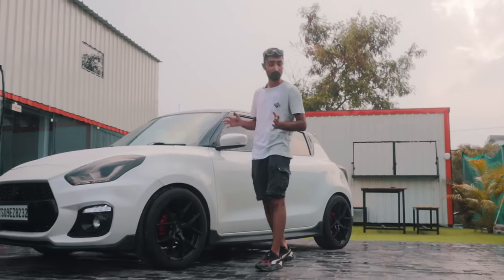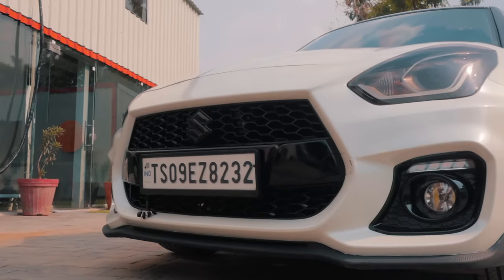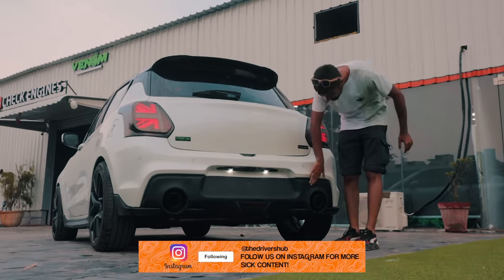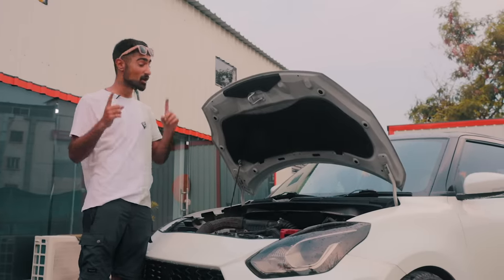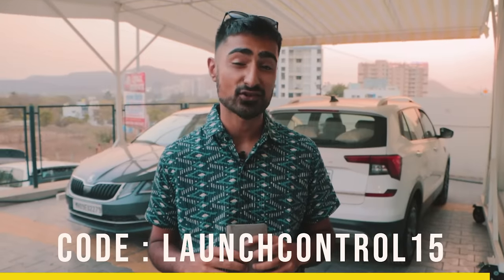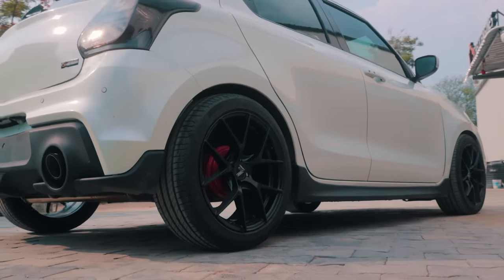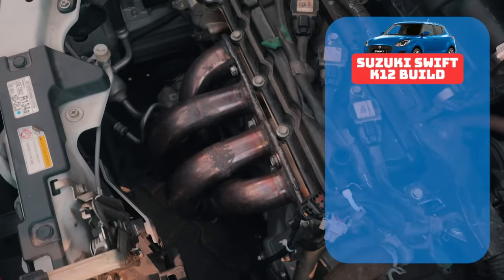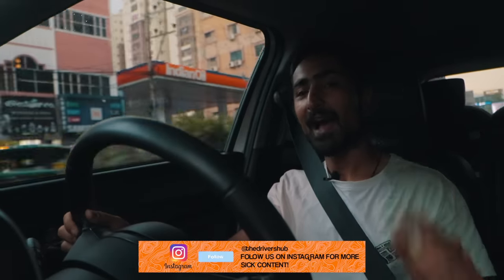Stage 2 Suzuki Swift 1.2 NA! | Does it make sense tuning NA cars? | Autoculture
Who said NA cars can’t be tuned! @venomperformance_india & @checkengineshyd did their magic and modified this Suzuki Swift 1.2 with some really tasty mods! Headers, exhaust, wheels you name it and of course it had to be stanced out on @cobrasuspension_india lowering springs! With the body kit and performance upgrades, this Swift might not be the fastest thing around, but it sure is one of the most fun little hatchbacks we have driven till date with it giving you an guaranteed smile on your face!